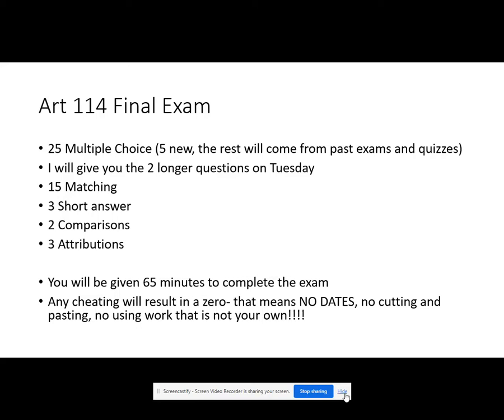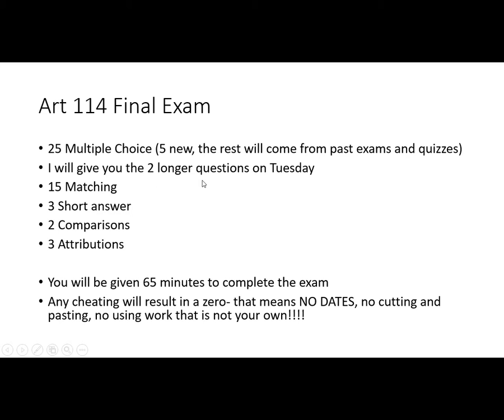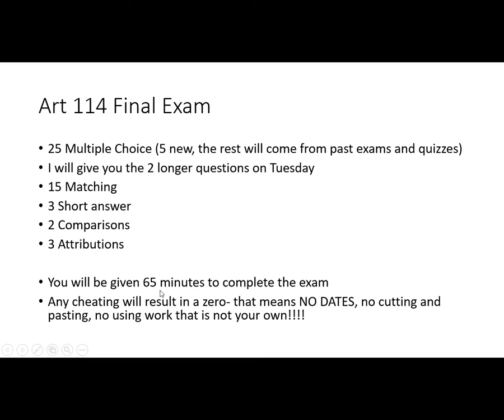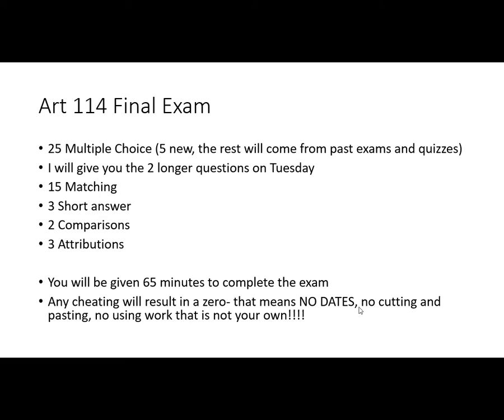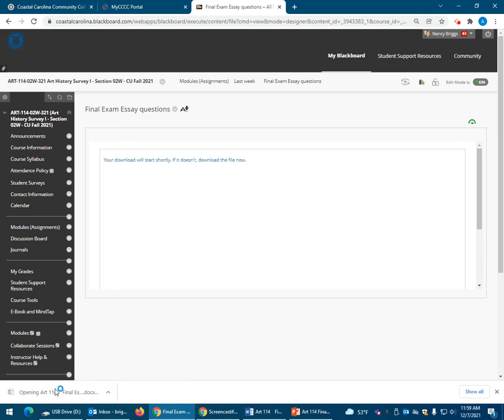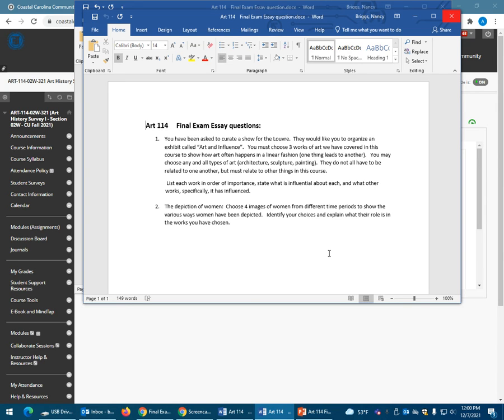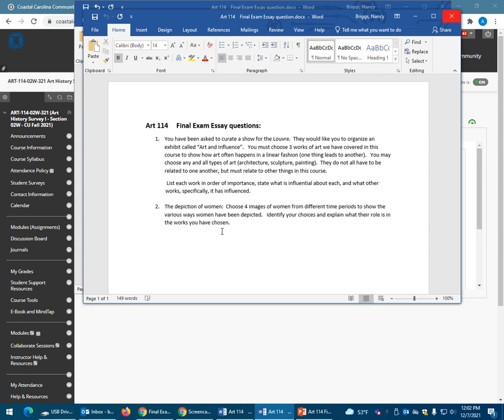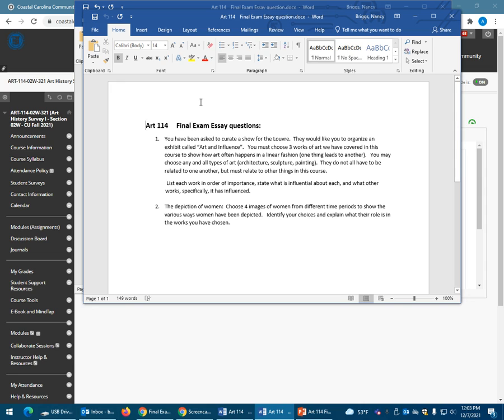Final Review Instructions